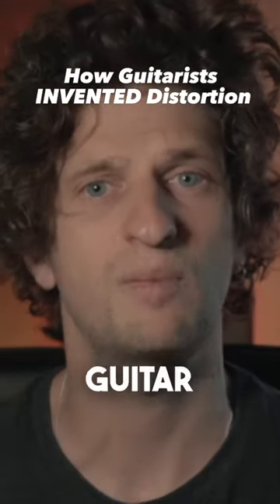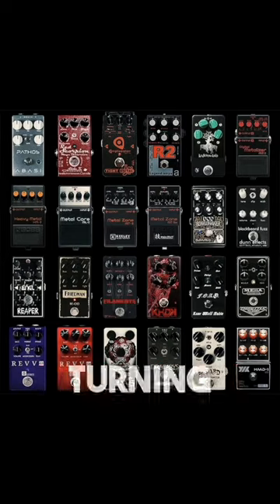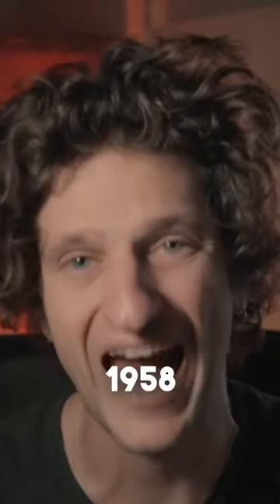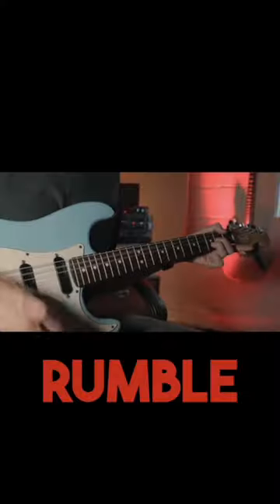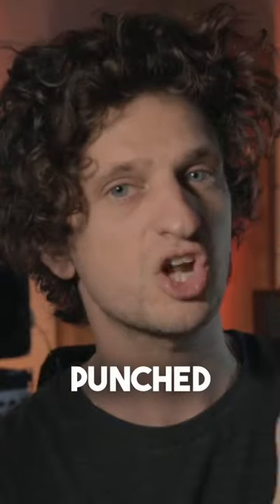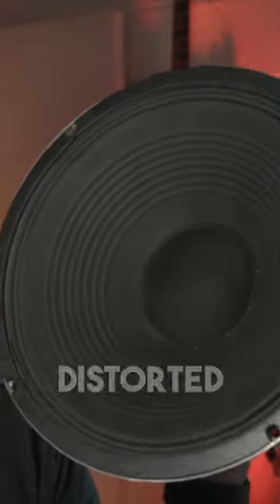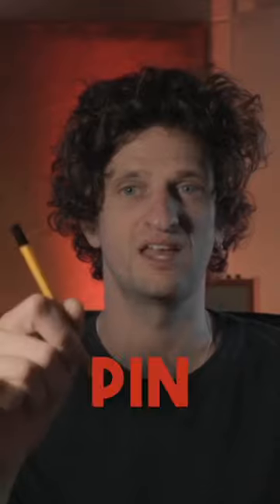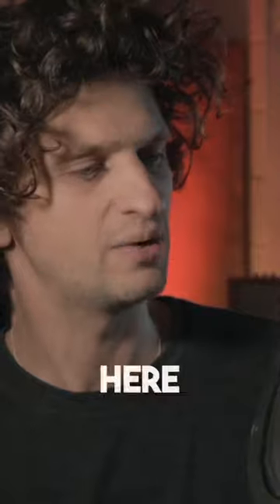How Guitarists INVENTED Distortion